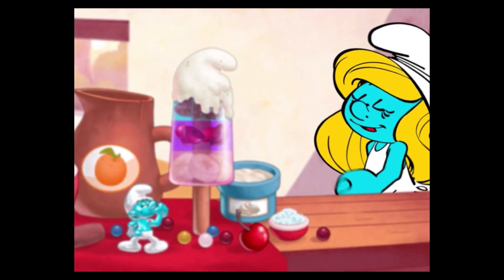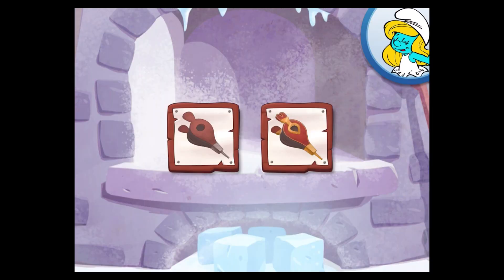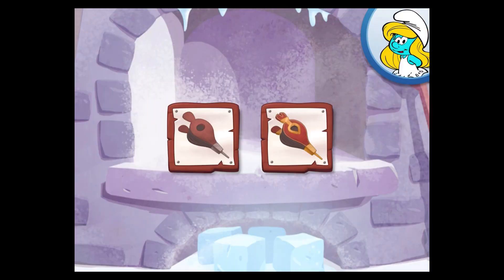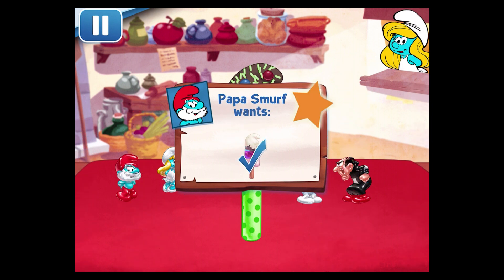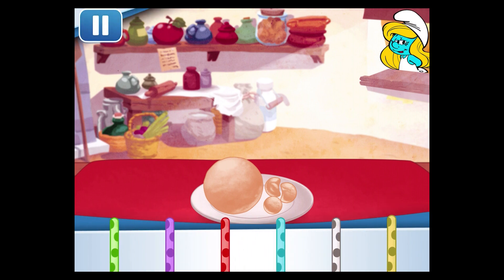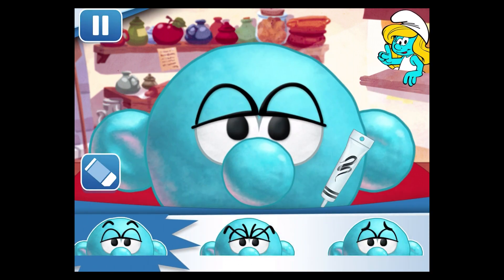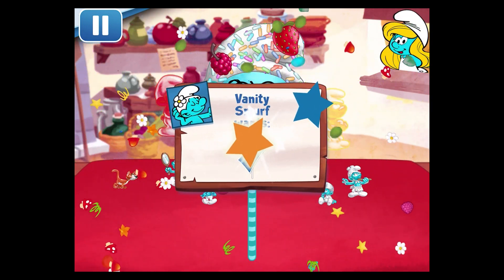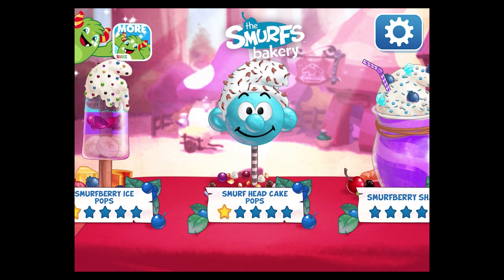The Smurfs Bakery – Dessert Maker | Cake Game: Bake Tasty Desserts by Budge Studios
- Very Big Thanks

Create the Smurfiest desserts with fun decorations!

Budge Studios™ presents The Smurfs Bakery! Join Smurfette in the kitchen and whip up delectable desserts. Fancy a Smurfberry Ice Pop? Choose a flavor, try out different chocolate dips and get creative with toppings. Once you’ve created the smurfiest dessert, test out the recipe at home!

FEATURES

• Simple step-by-step instructions and baking tips from Smurfette

• Make Smurfberry Ice Pops, Smurfberry Shakes, Princess Smurfette Cakes, Smurf Head Cake Pops, and Smurf House Cakes!

• Different gameplay mechanics for each dessert so there’s always a challenge

• Choose from different food coloring, sprinkles, figurines and more

• Movement-activated gameplay like tilt device to pour

• Tap your dessert to eat it. Yummy!

• Complete the Smurfs’ special orders to get stars

• Save and share your recipe to make it at home